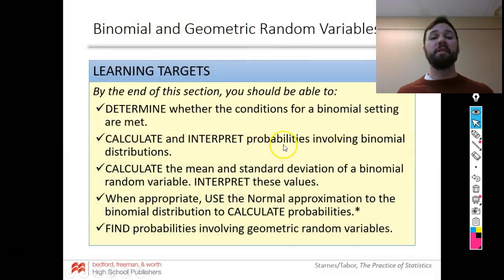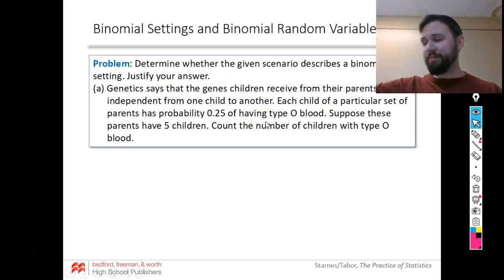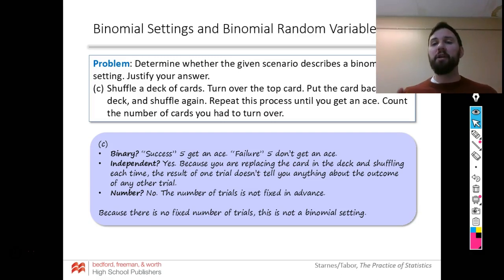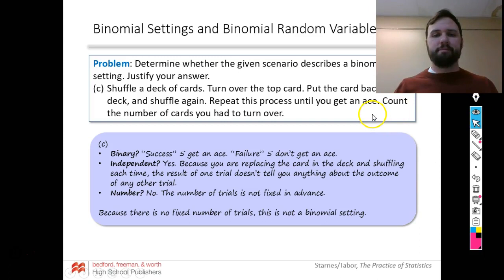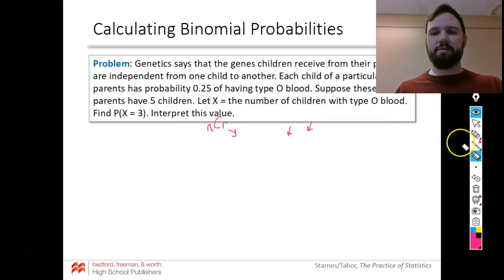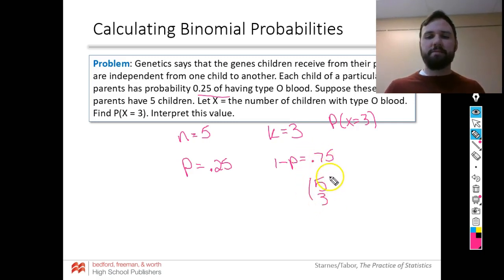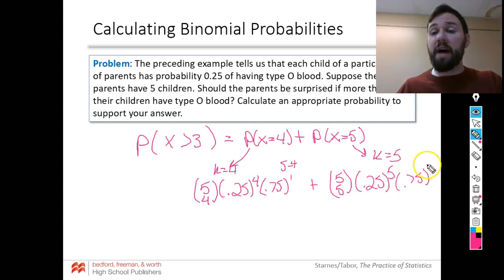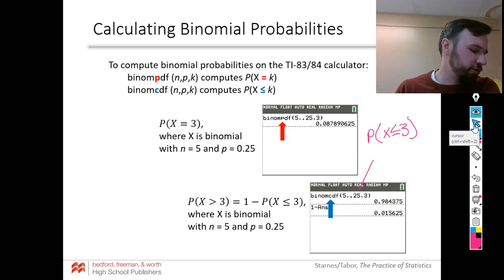AP Stats 6.3 A Binomial Distributions